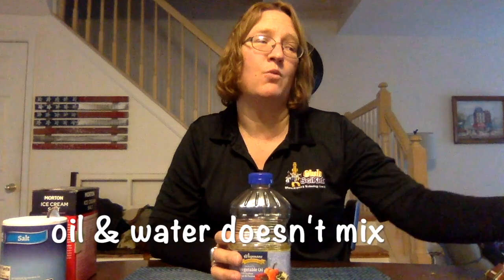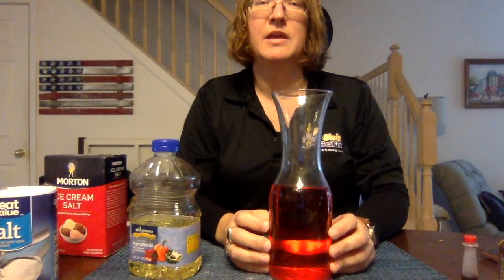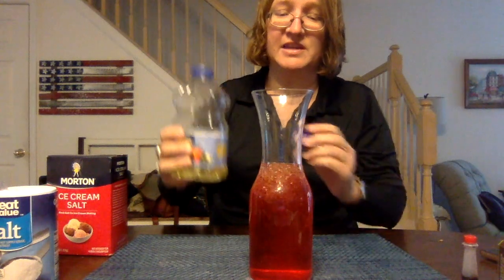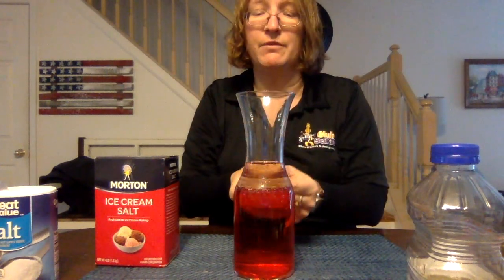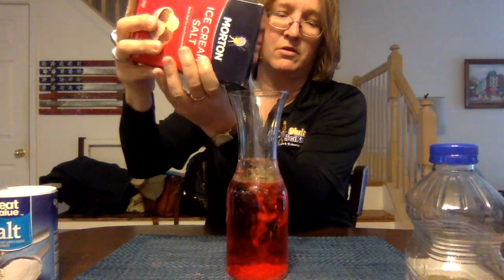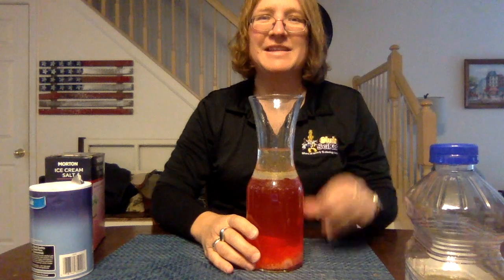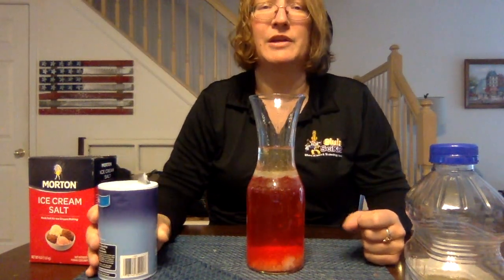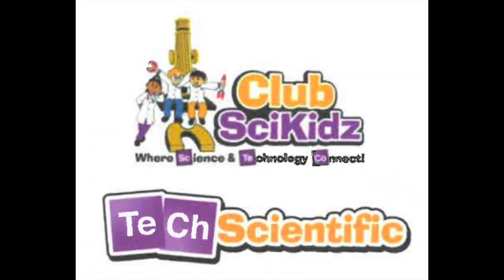Monday 4/27/2020: Salt Lava Lamp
Over the next few weeks, Club SciKidz MD will be posting a daily science, technology or cooking experiment that parents and children can do at home, using things that they most likely have. Today we will once again be working with the concept of density & the fact that oil is hydrophobic. We'll use this science to make a "lava lamp"!